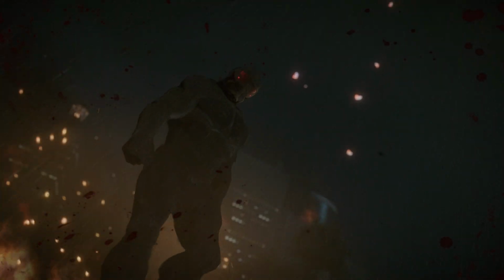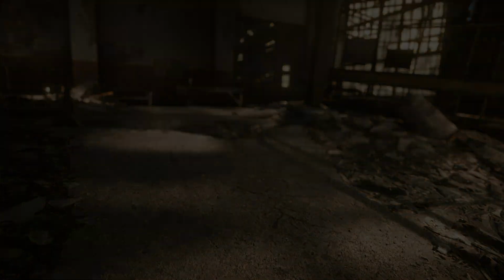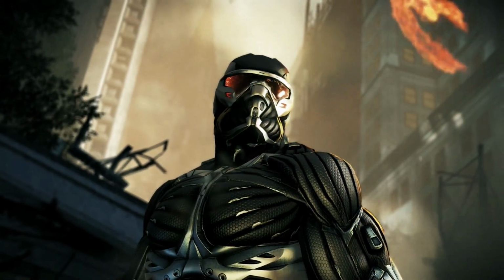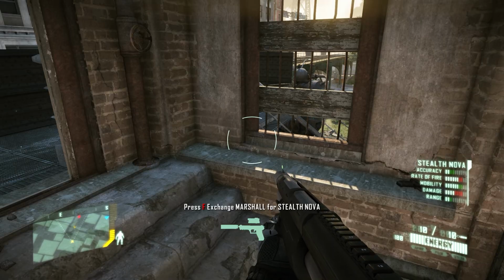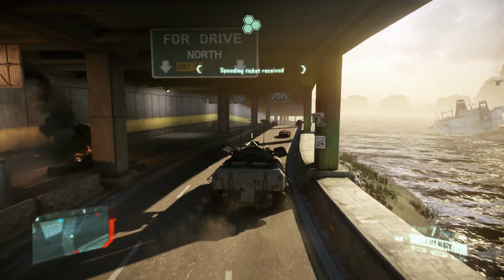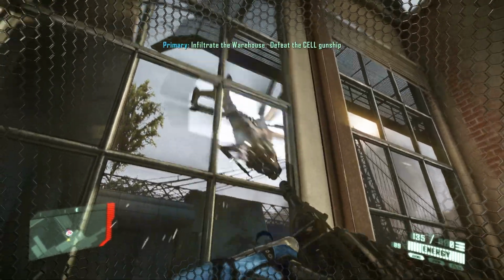Crysis 2 Remastered | Game Highlight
This is our game highlight for Crysis 2 Remastered